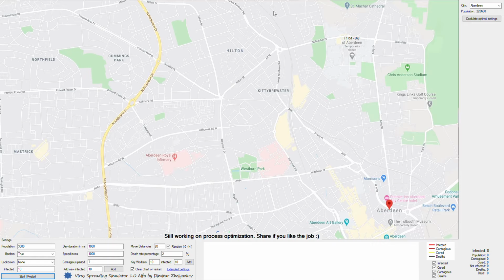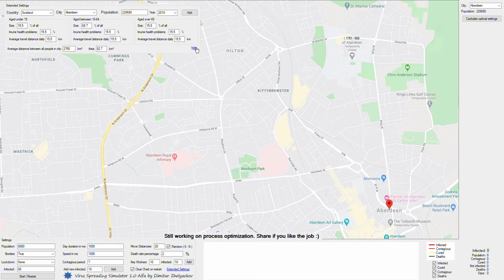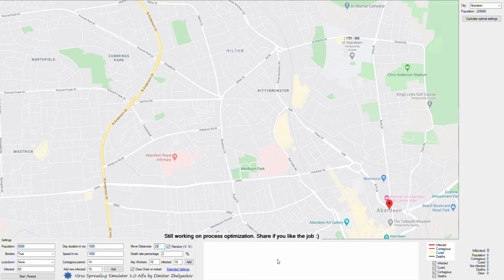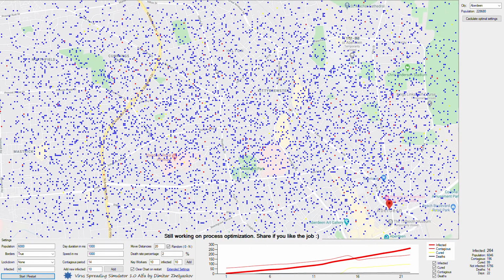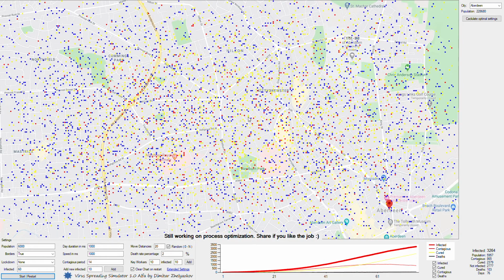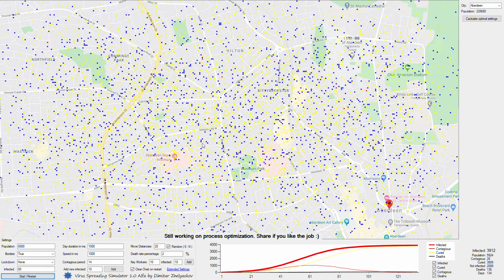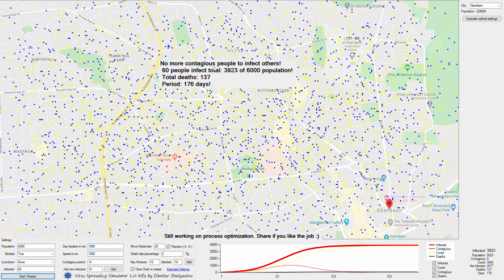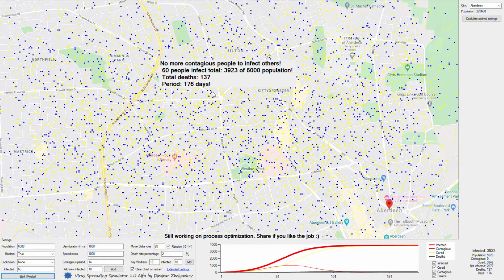Virus spreading simulator v1 Alfa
A little program i made during the lockdown. The program visualise how viruses are spreading around based on information you have for the virus as incubation period, contagious period, size of the population, how close are they, personal average distance travelling and more, more The program is still on developing but i am open to offers or ideas to improve the results. Thank you!